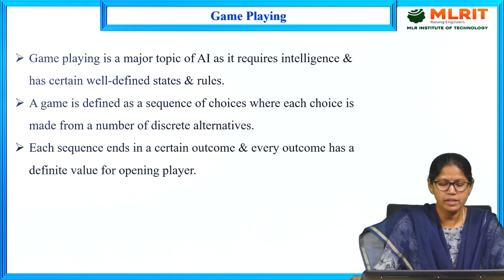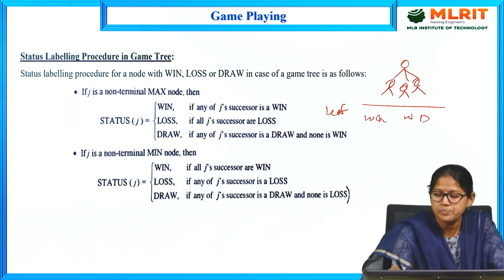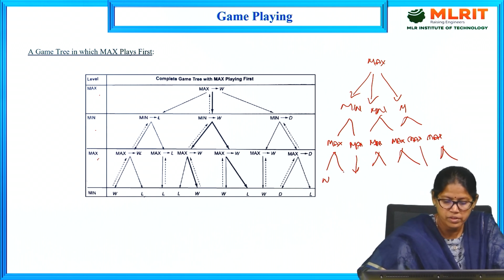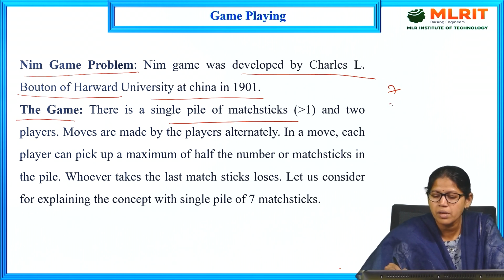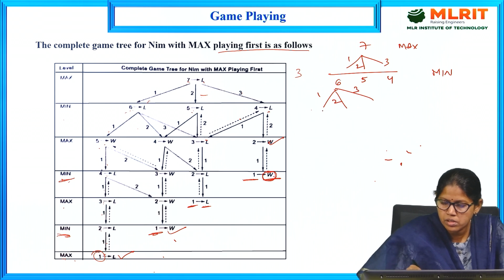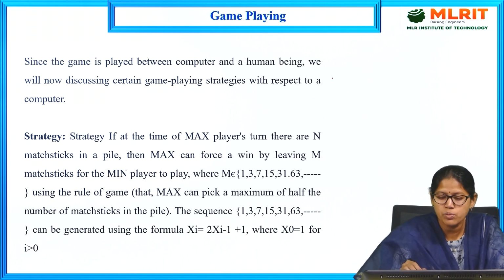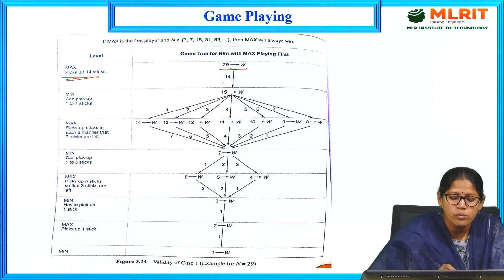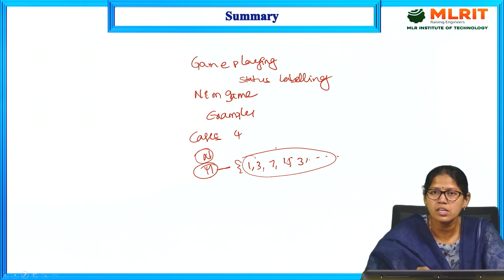LEC07| Artificial Intelligence | Game Playing by Mrs. Aswani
Associate Professor,
Hyderabad.